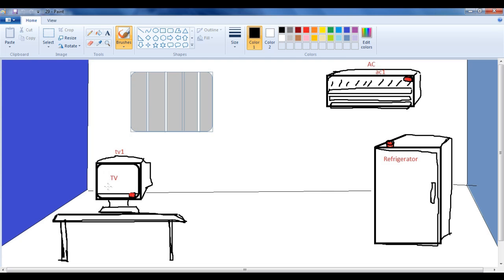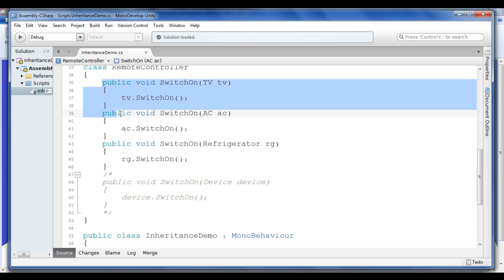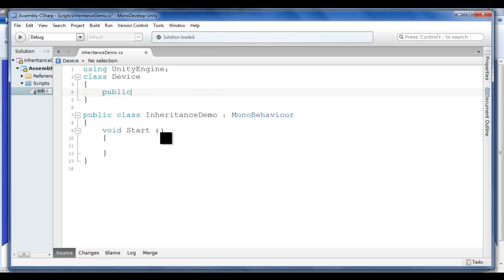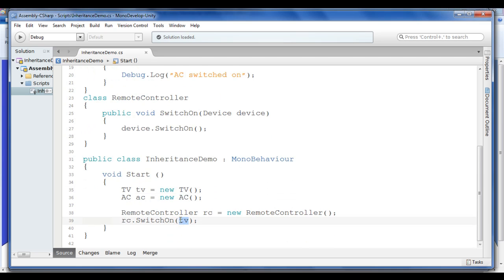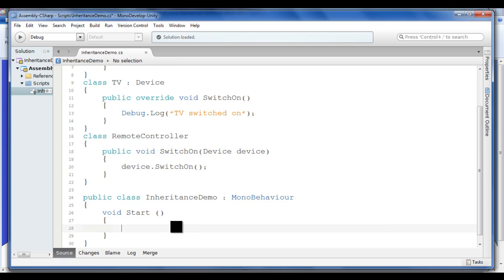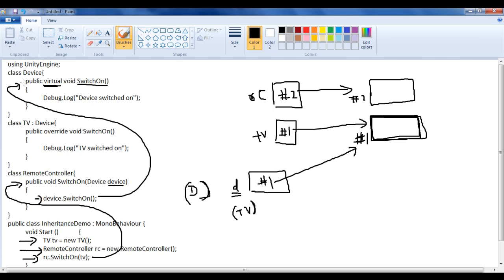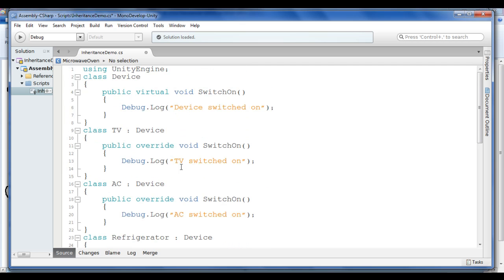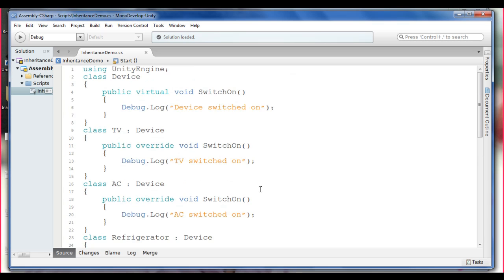Method Hiding Limitations & Overriding Benefits - Unity C# Scripting Tutorial 135 🚀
► Understand the limitations of method hiding and the benefits of method overriding in this Unity C# scripting tutorial. Gain practical insights with real-world examples to strengthen your object-oriented programming skills and take your game development expertise to the next level!

► Time Stamps:
0:00:00 Limitations of Method Hiding in C#.
0:11:50 Benefits of Method overriding in C#.